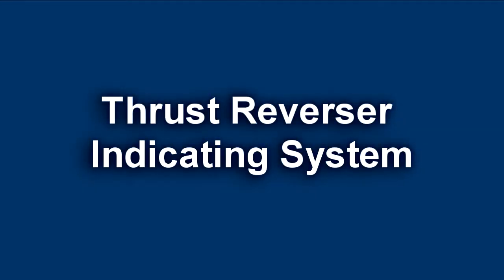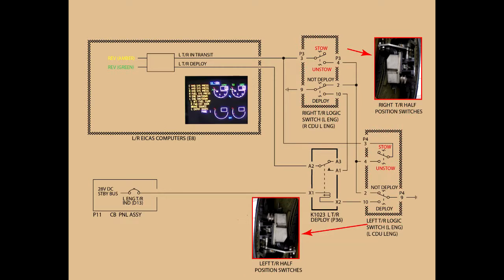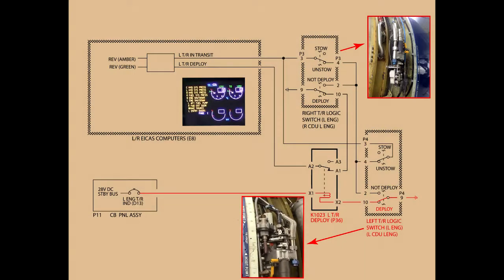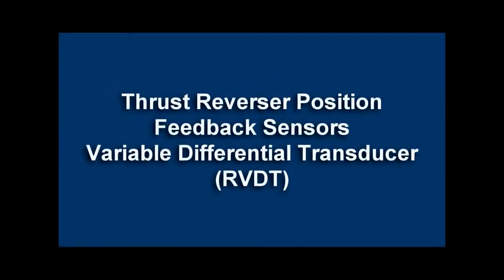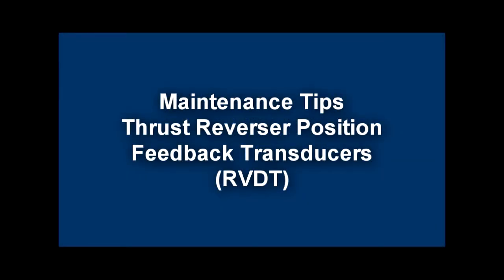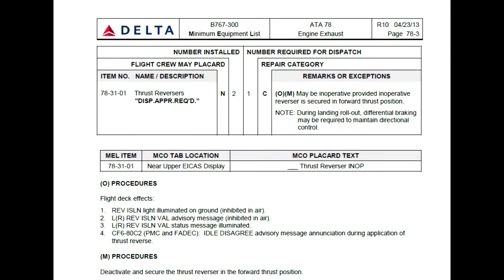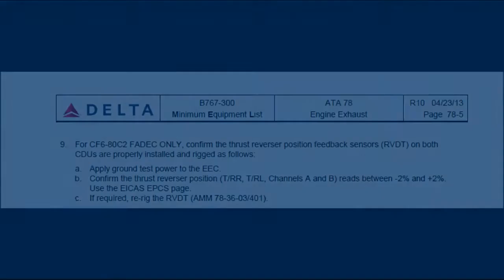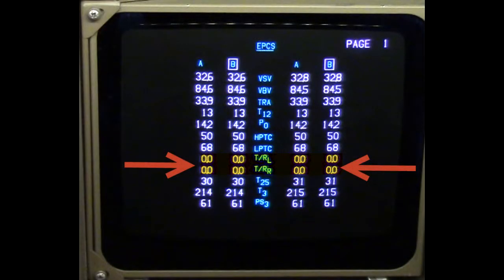B767 GE CF6 80C2 Thrust Reverser Part 2 Indication